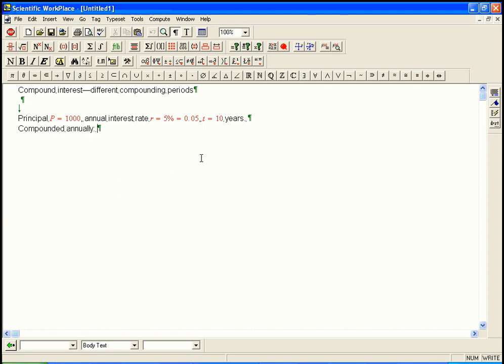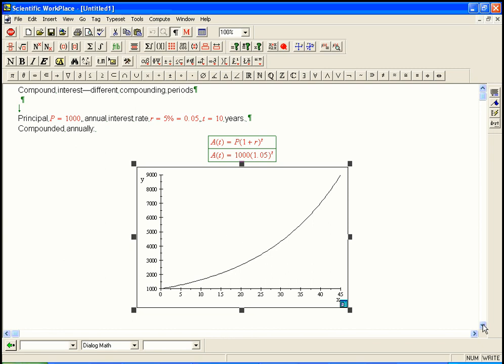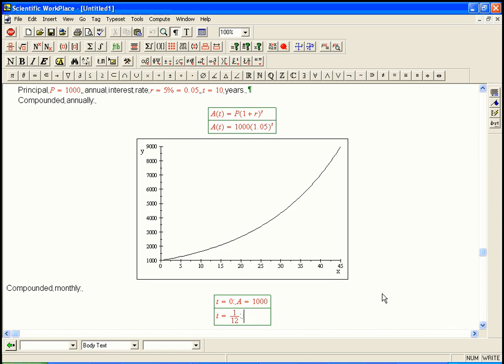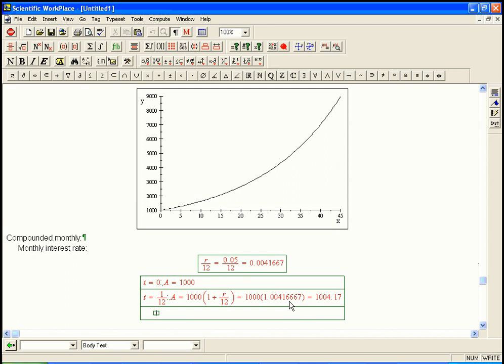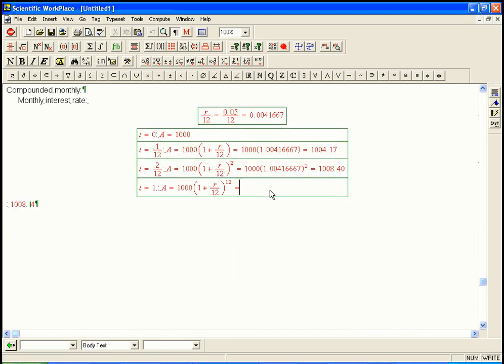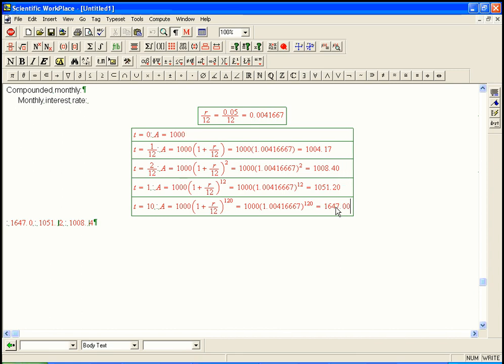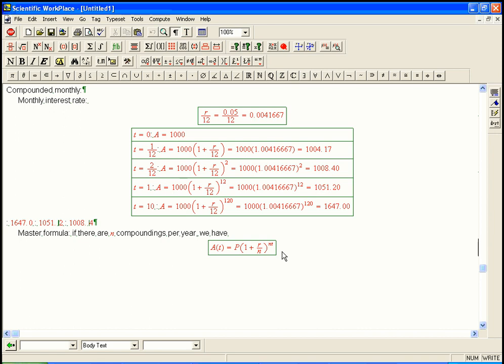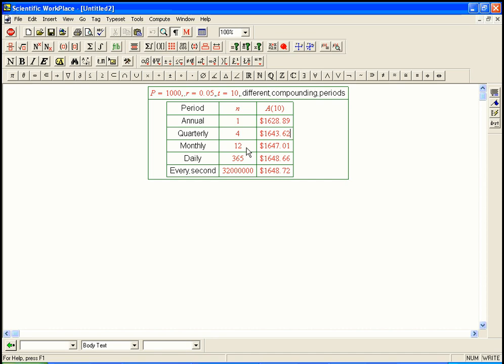compound-interest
Brief discussion of compound interest with different compounding periods